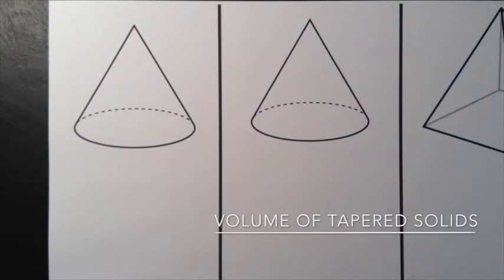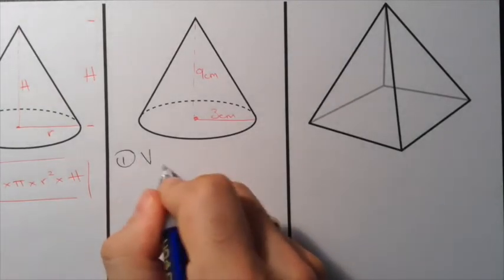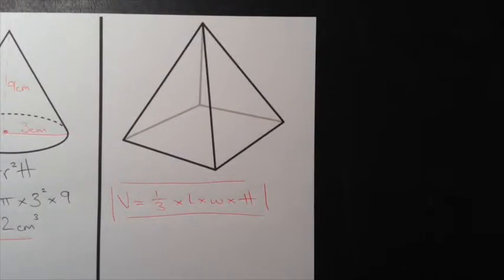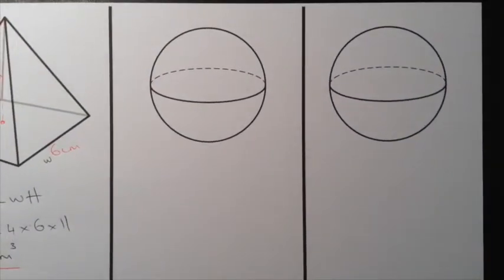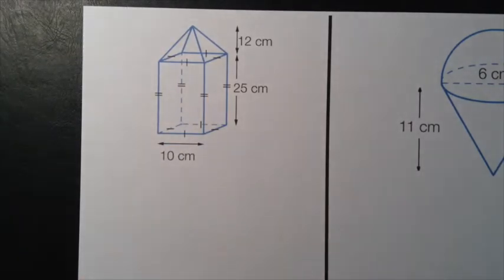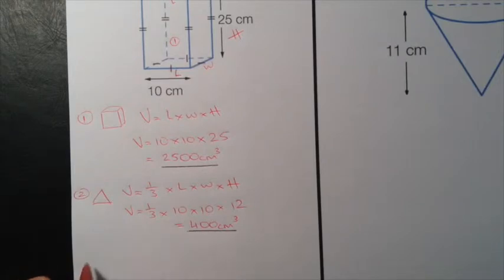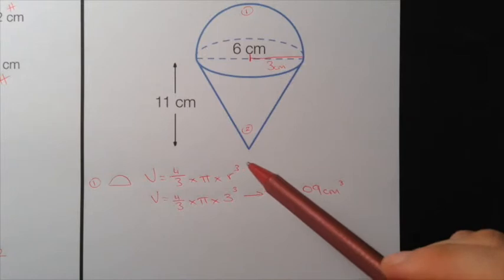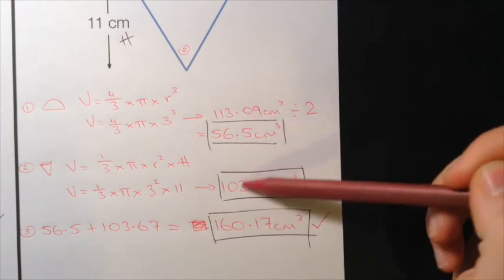Volume of Tapered Solids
This video looks at how to find the volume of tapered solids. It includes formulas and examples.